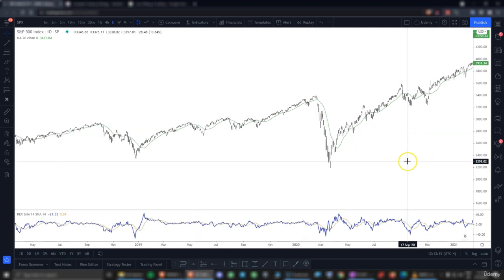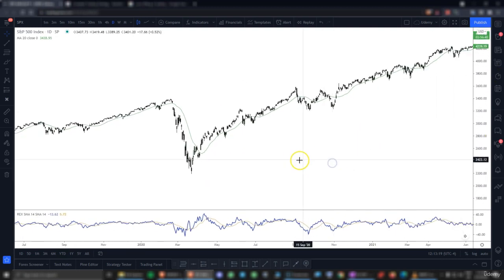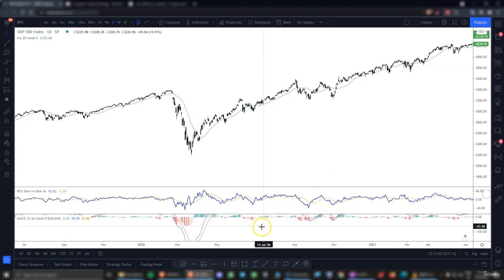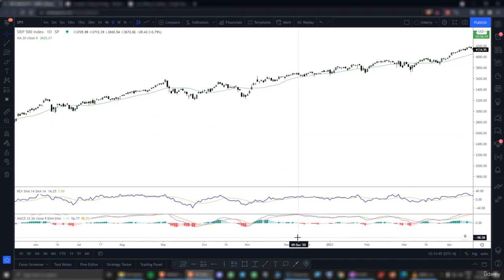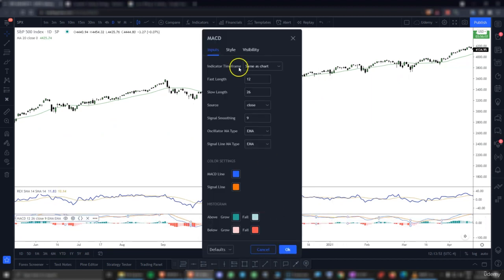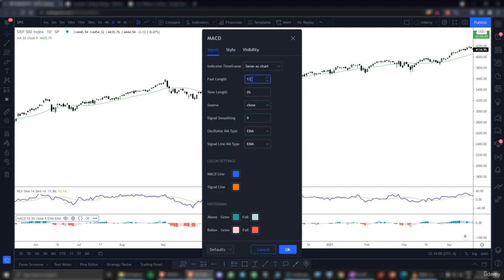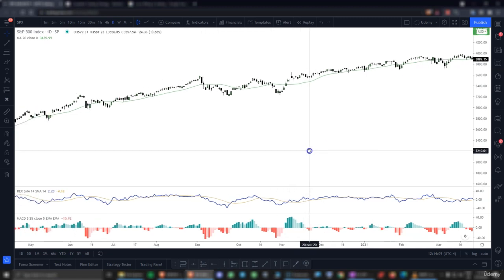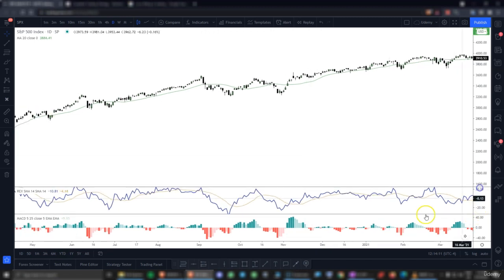026 Curve fitting